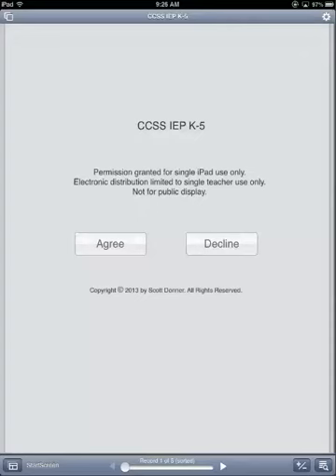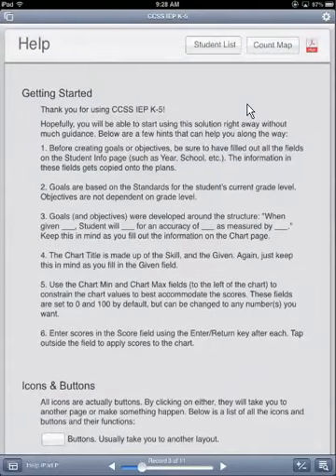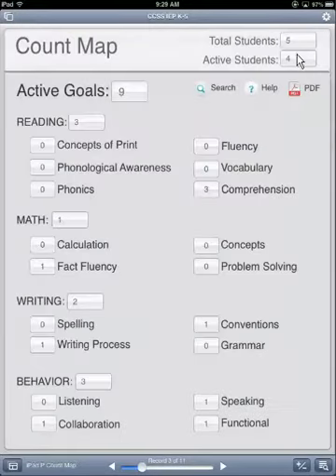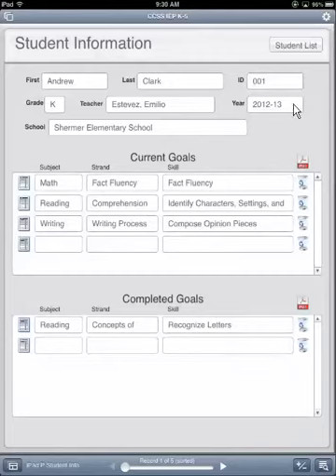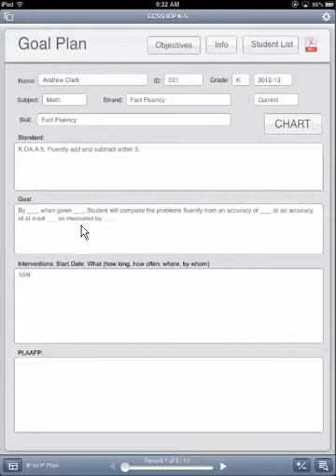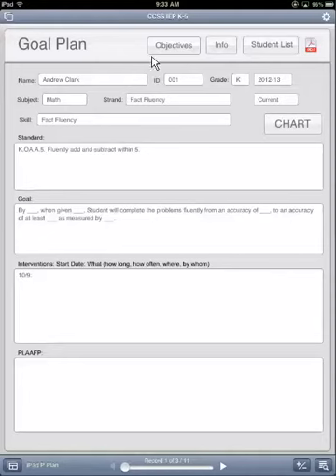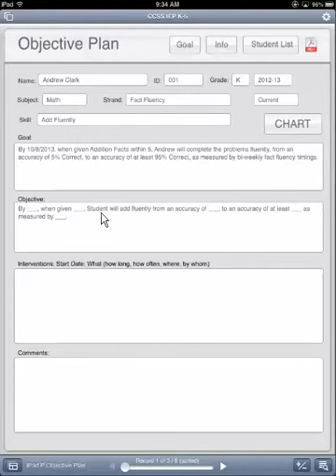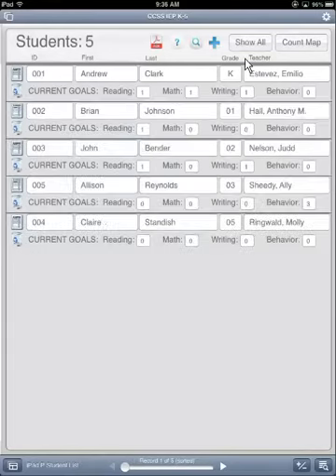CCSS IEP K-5: Layouts & Navigation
A video showing the layouts and navigation between them.